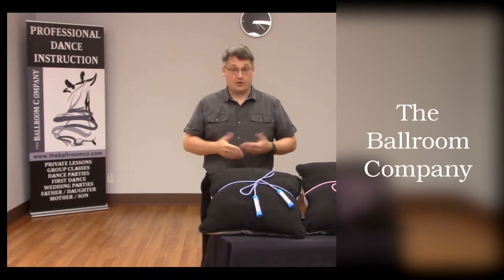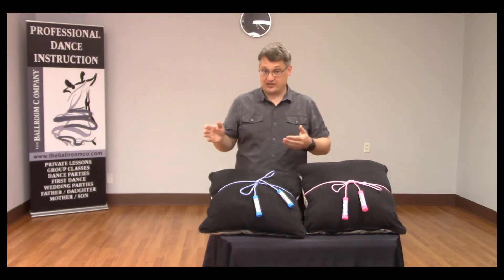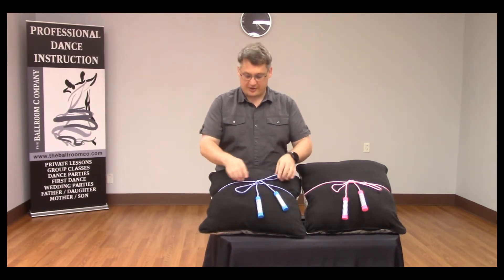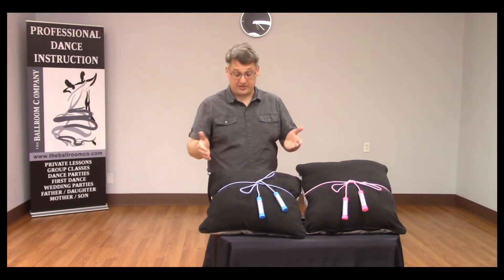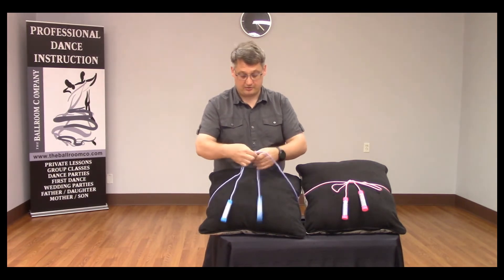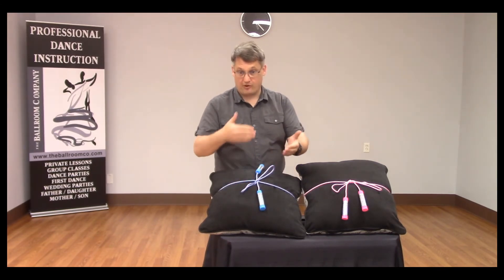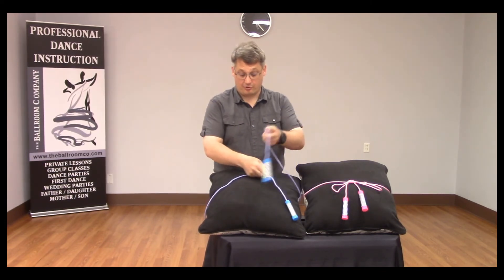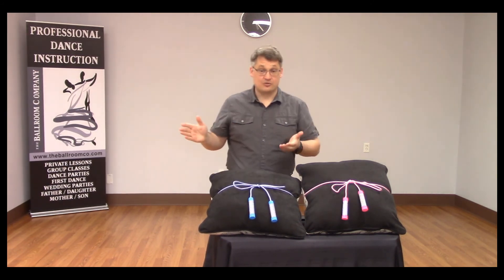TBC Tidbits: Tied Up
Shoes keep coming untied while you're dancing? This video explains why that might be and how to fix it!

How to tie your shoes